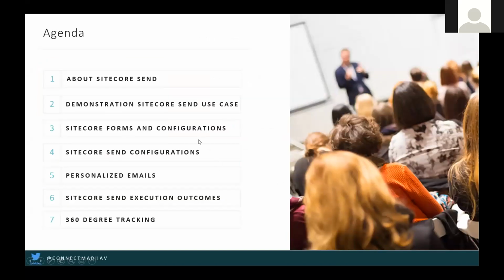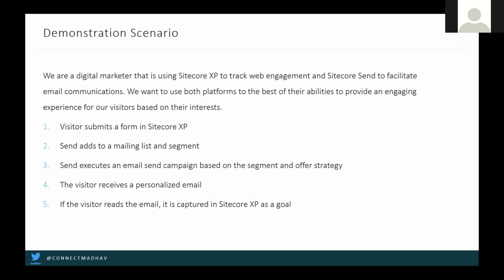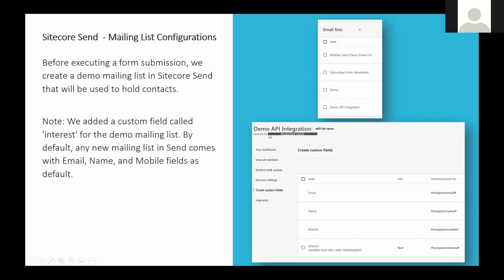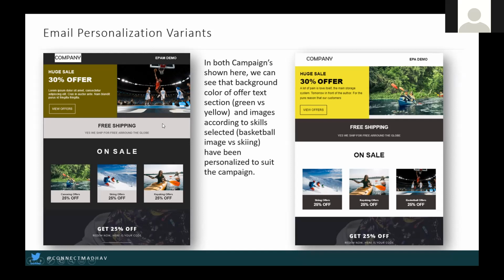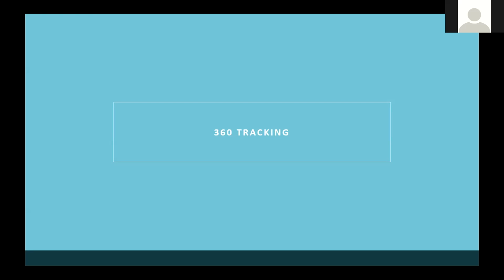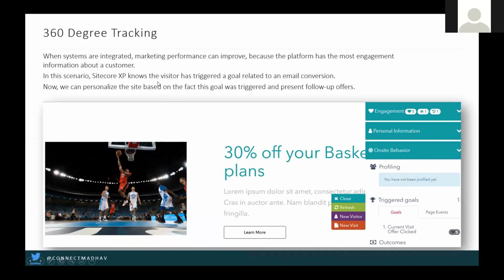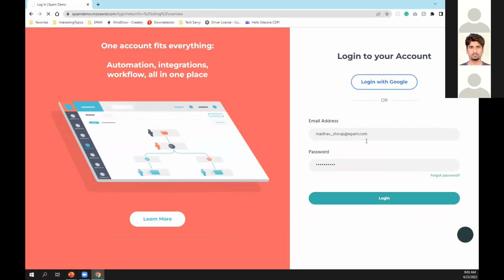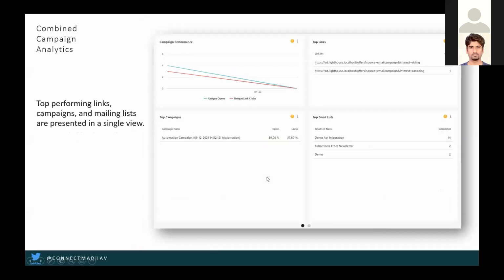Sitecore XP with Sitecore Send to Perform Email Automation